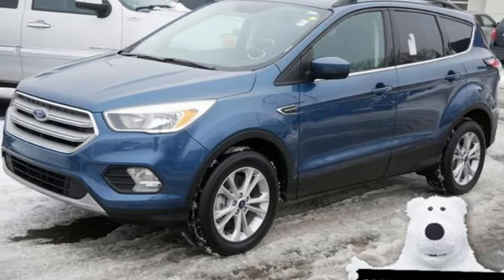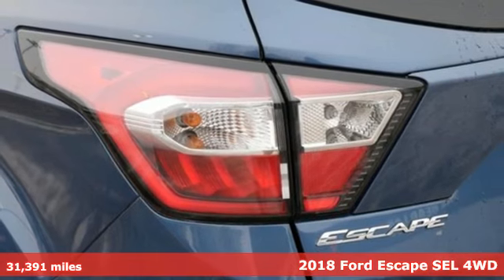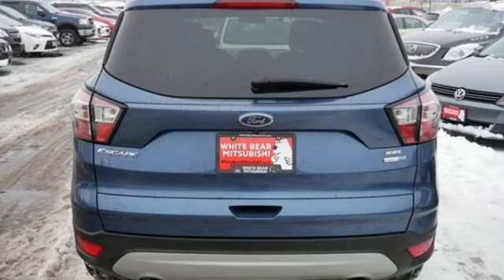Used 2018 Ford Escape Saint Paul White-Bear-Lake, MN WB7442P - SOLD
Year: 2018
Make: Ford
Model: Escape
Trim: SEL
Engine: 4 Cylinder Engine
Transmission: 6-Speed A/T
Color: BLUE
Mileage: 31391
Stock #: WB7442P
VIN: 1FMCU9HD1JUC94544

Address:
3400 Highway 61 North